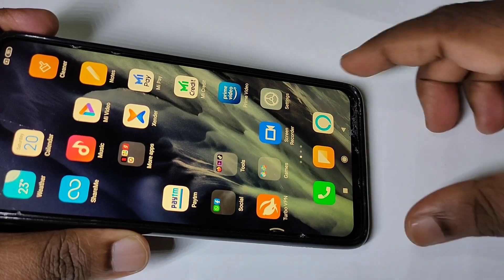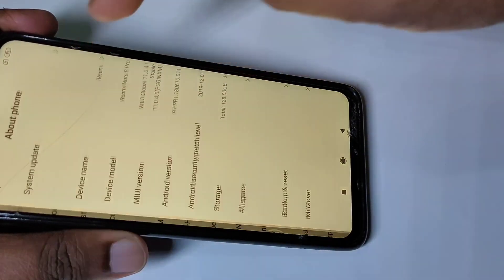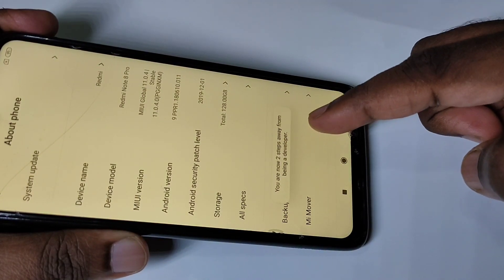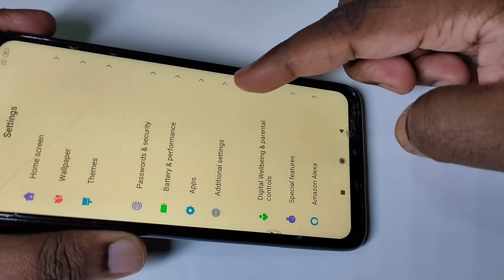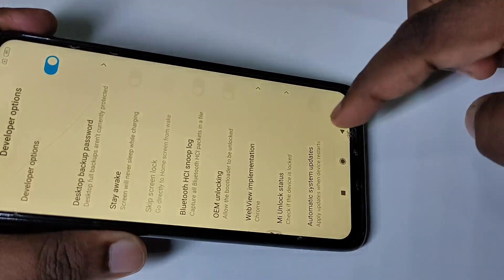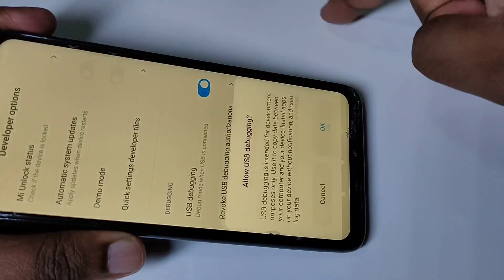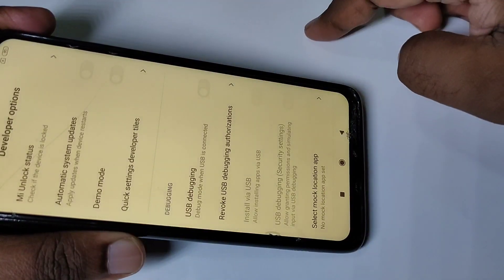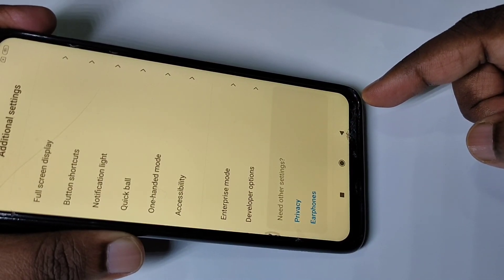Redmi Note 9 Pro Enable USB Debugging Mode